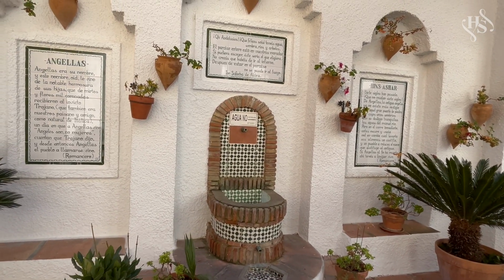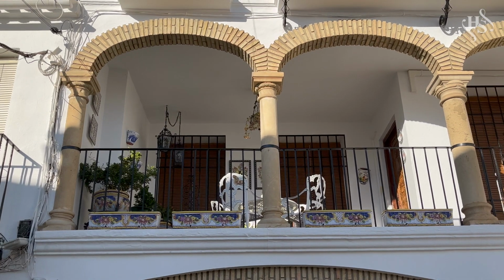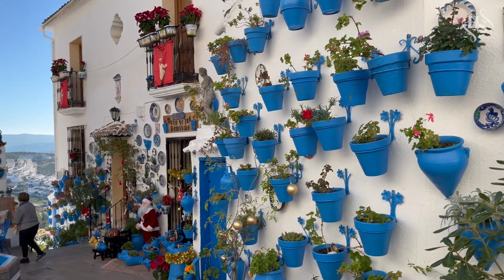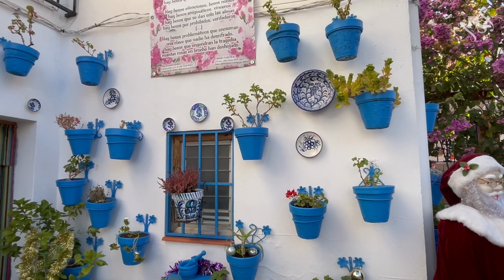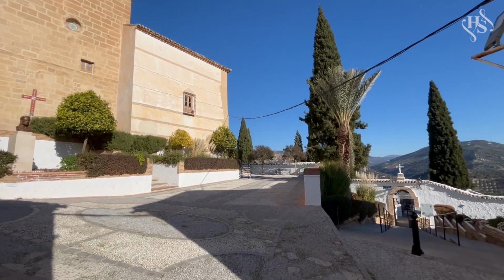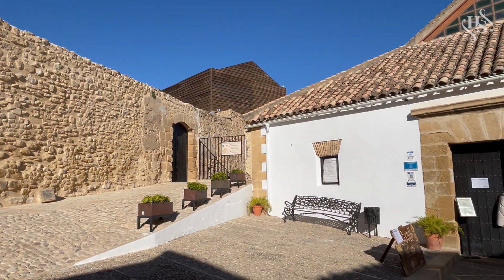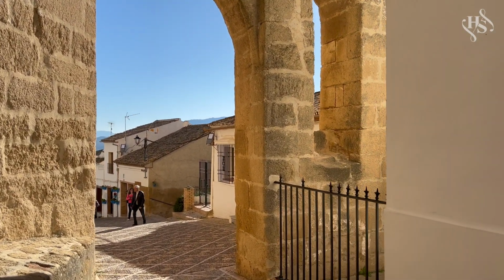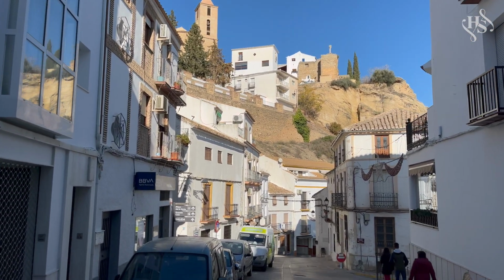🌄 Iznájar walk – Discover Andalusia’s Hidden Gem by the Lake! 🇪🇸✨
🌄 Join us on an enchanting journey through Iznájar, a picturesque Andalusian village perched atop a hill overlooking a stunning reservoir. 🏞️✨ With its whitewashed houses, rich history, and breathtaking views, Iznájar offers a truly magical experience in the heart of Spain’s Córdoba province. 🌟

📍 Highlights:
 • Wander through the narrow cobbled streets of this charming village, lined with traditional Andalusian houses 🌸
 • Visit the historic Castle of Iznájar, a fortress with incredible views of the reservoir 🏰
 • Explore the tranquil Embalse de Iznájar, one of Spain’s largest reservoirs, perfect for nature lovers 🌊
 • Stop by the Patio de las Comedias, a beautiful space adorned with colorful flower pots 🌼
 • Immerse yourself in Andalusian culture with a visit to the Iznájar Museum and learn about the village’s heritage 📜

✨ Whether you’re looking for a peaceful retreat or an authentic Spanish experience, Iznájar is the perfect destination. 🌍💙

 2. Wikipedia – Iznájar
 3. Tripadvisor – Things to Do in Iznájar
 4. Embalse de Iznájar Information
 5. Córdoba Tourism Guide – Iznájar